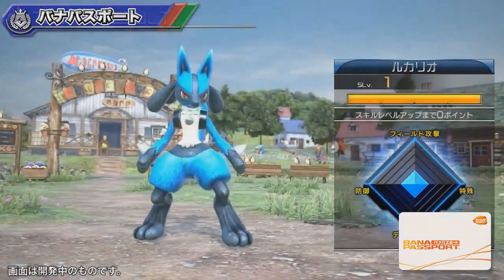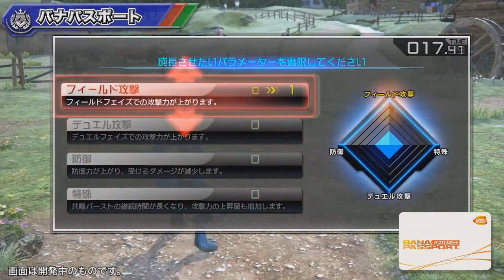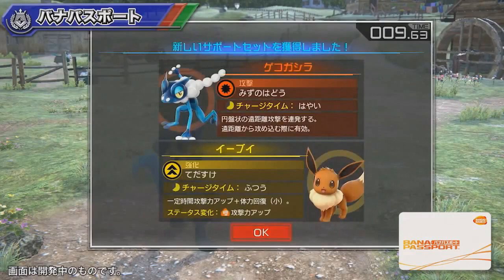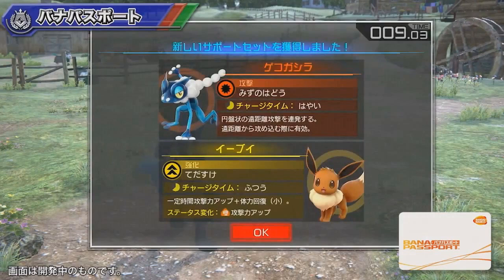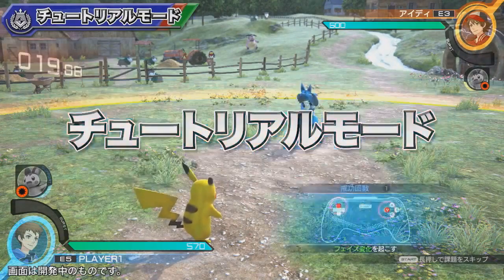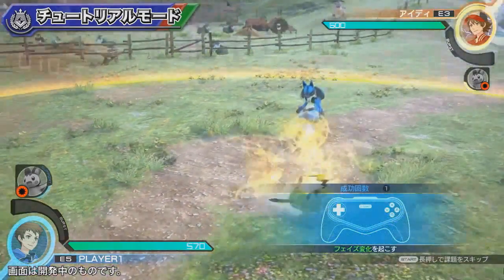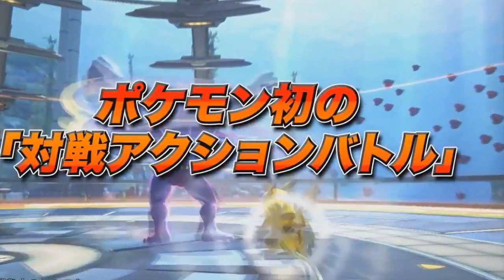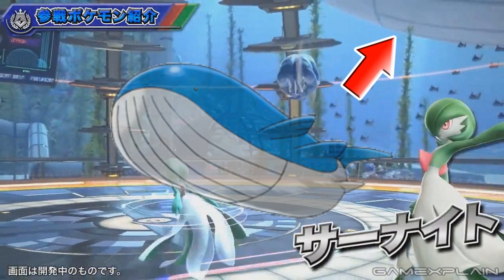Pokkén Tournament Analysis - Overview Trailer (Japanese)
Even though Pokkén Tournament has only been announced for Japanese arcades so far, we decided to analyze its debut trailer. A new overview trailer for Pokkén Tournament was recently released. We take a look at the leveling system, what information BANA Passports will store, and the new stage! All this and more in our latest Pokkén Tournament analysis!